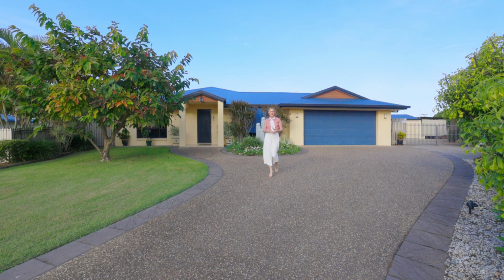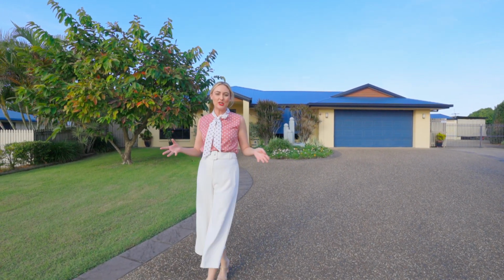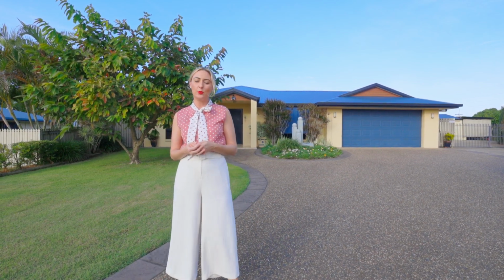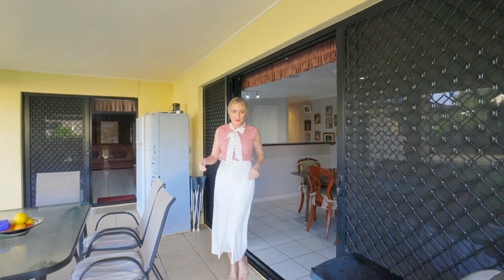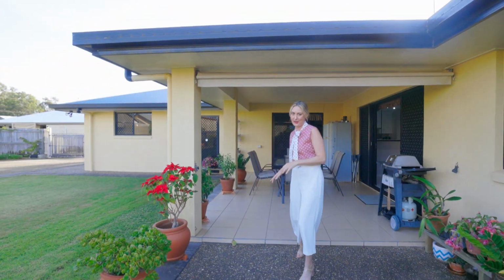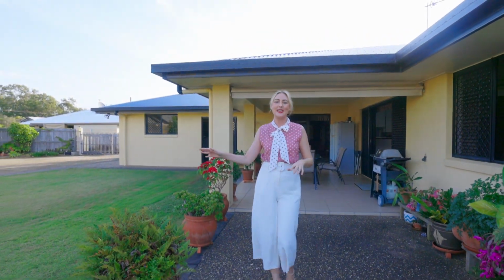Property Tour | 4 Forrester Way, Yeppoon